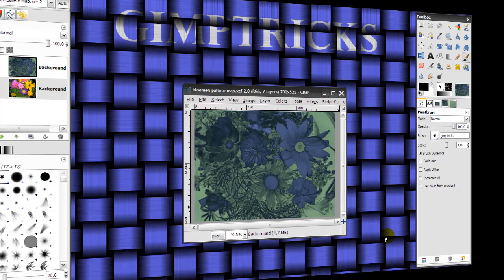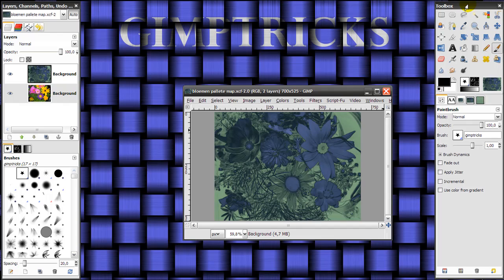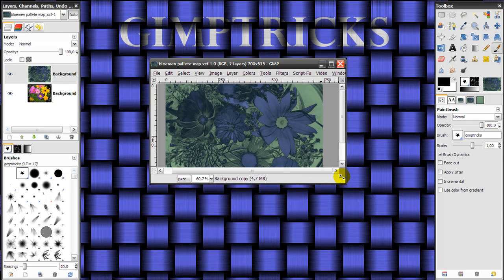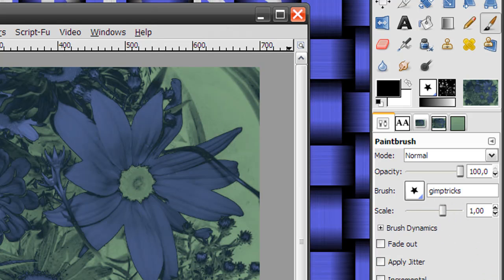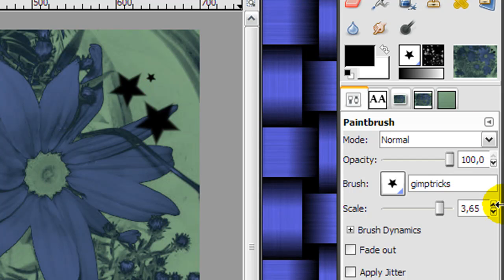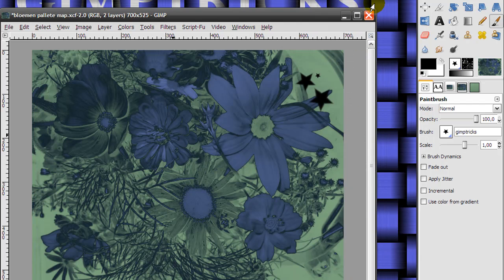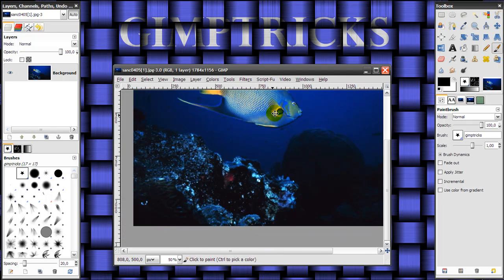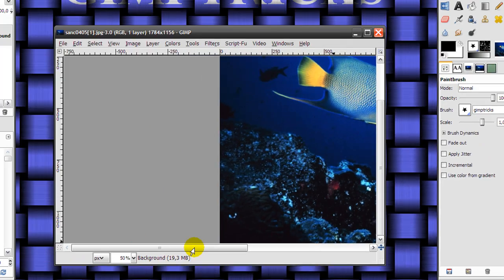Cool tricks about the Gimp interface - GIMP tutorial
Gimp Tutorial about some really cool tricks about the GIMP interface.
Covers:
- panning in GIMP
- Scaling brushes in GIMP
- Tear off menus
- zooming to 100% in GIMP
- Handy shortkeys in GIMP

You'll learn shortkeys that are hard to find but very useful. And many other things that are so handy to use that you wondered how you could ever work in GIMP with out them.

GIMP how to.